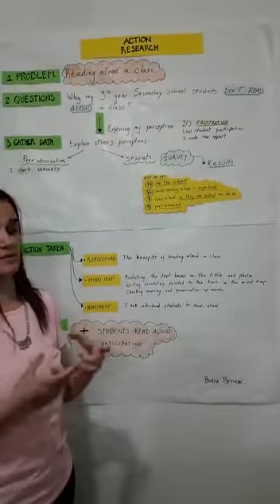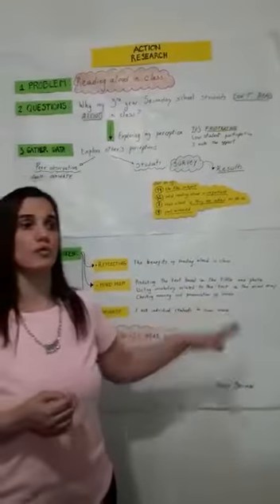Exploratory Action Research-Bestsabe Borya-La Plata-Argentina 2019